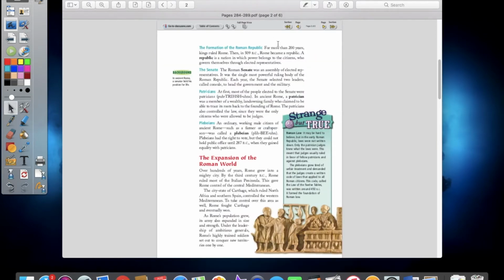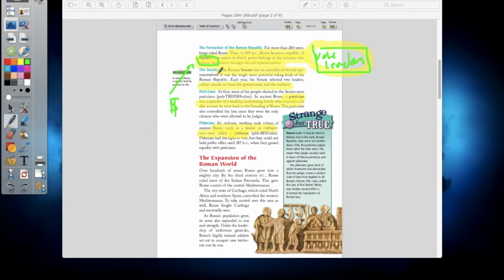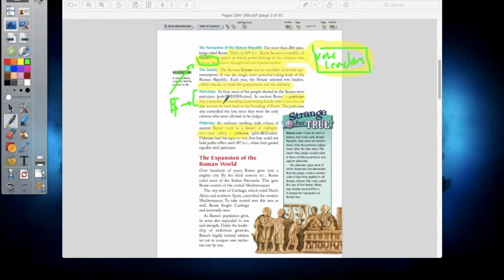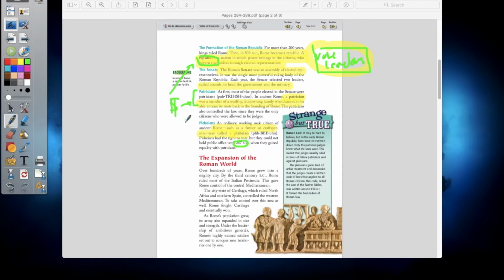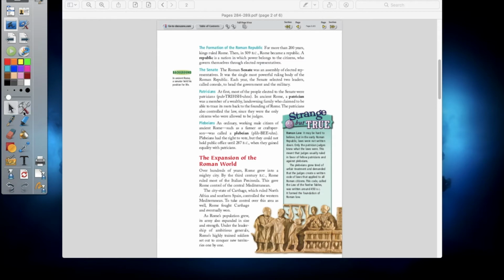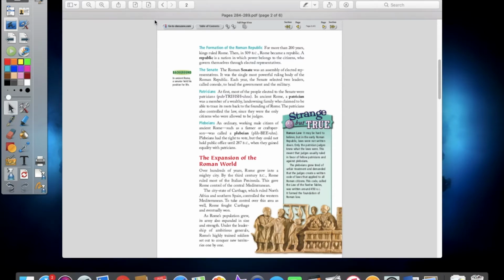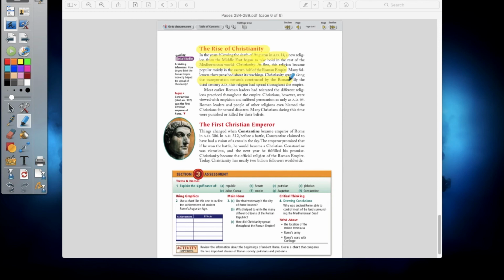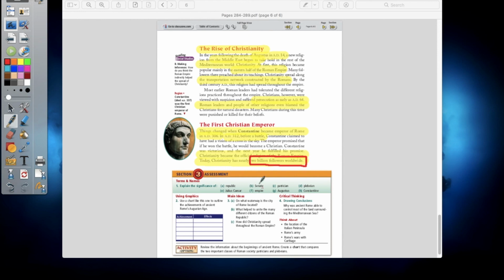7th Grade Social Studies: Textbook Pages 284-289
7th Grade Social Studies:  Textbook Pages 284-289

Welcome to another episode of Mr. Mikasa's Digital Lessons.  On this episode, we will discuss Textbook pages 284-289.